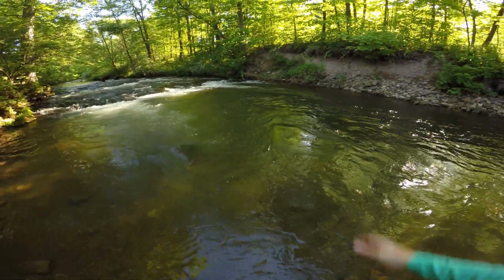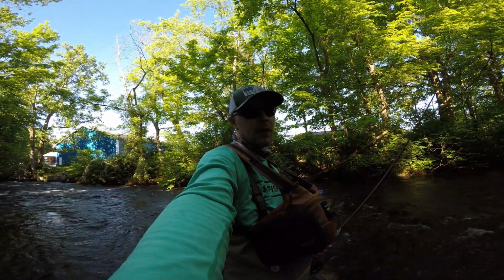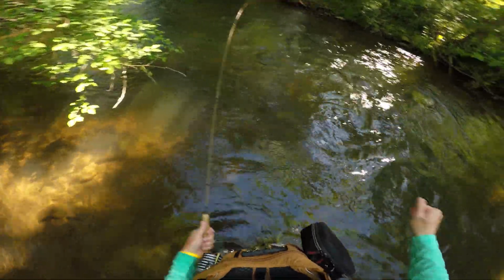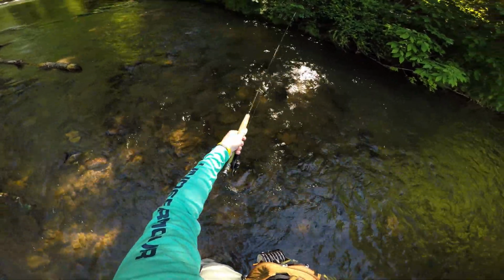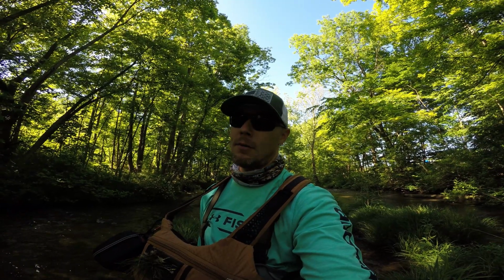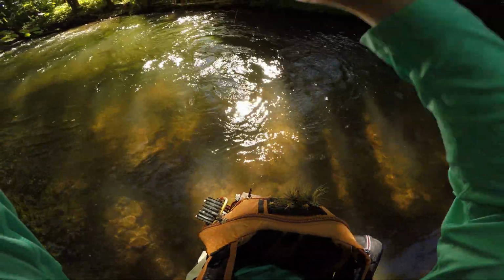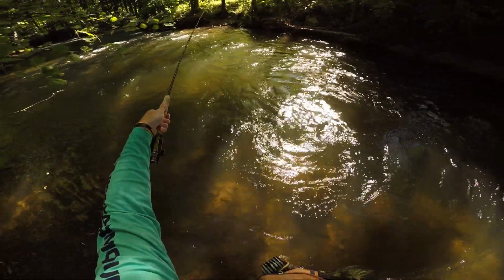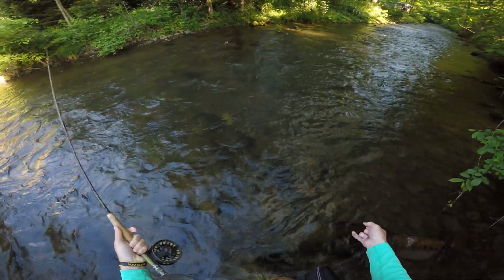Fly Fishing a GORGEOUS SMALL Trout Stream for LARGE WILD BROWNS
Due to heavy rains during the week, a lot of the Central PA streams were a bit higher than I wanted to wade in. That tells me the tribs must be prime. Sure enough this stream was on FIRE. This was arguably my best day of 2020. Around 20 plus fish landed, with some large small stream browns brought the hand. The double nymph rig on the Mono Rig shined in the tight quarters. Sit back and enjoy!

Gear I use for fishing and videos:

Rod: Syndicate 10' 3 wt P2 Pipeline
Reel: Lamson Liquid 4/5 wt (Amazon)
Waders: Simms Freestone Waders (Amazon)
Boots: Orvis Ultralight Wading Boot (Amazon)
Chestpack: Umpqua Chestpack (Amazon)
Sunglasses: Costa Fantail Polarized (Amazon)

Leader Material:
Maxima Chameleon 20 lb (Amazon)
Maxima Chameleon 15 lb (Amazon)
Maxima Chameleon 12 lb (Amazon)
Stren Monofilament 10 lb (Amazon)
Amnesia 15 lb (Amazon)
Amnesia 12 lb (Amazon)
Tippet Rings (Amazon)
Tippet (1-6x; lower for streamers and higher for nymphs) (Amazon)

Camera(s):
Go Pro Hero 9 Black (Amazon)
Go Pro Hero 5 Black (Amazon)
Canon M50 (Amazon)
DJI Mavic Mini Fly More Combo (Amazon)

Batteries/Accessories:
128 gb Micro SD (Amazon)
Canon Spare Battery (Amazon)
Head Mount for Camera (Amazon)

Each week I will put out a video that has me exploring local waters. My goal is to catch fish, help viewers learn, and most importantly HAVE FUN.